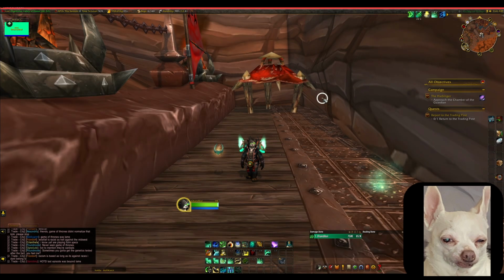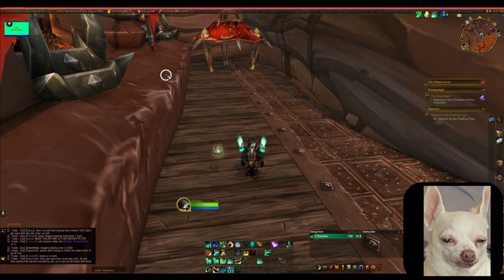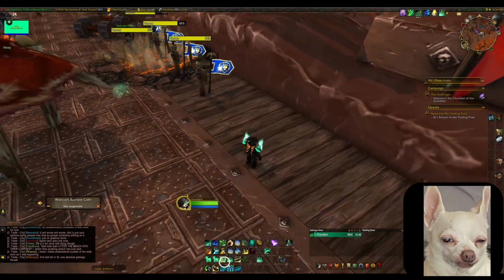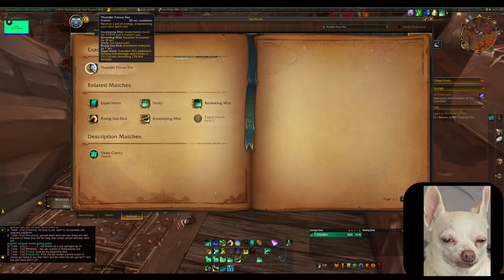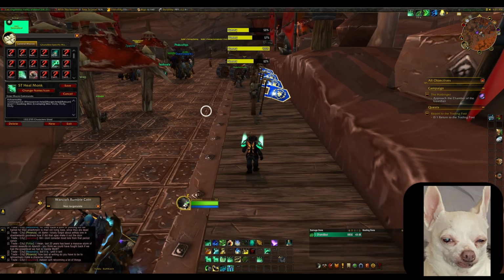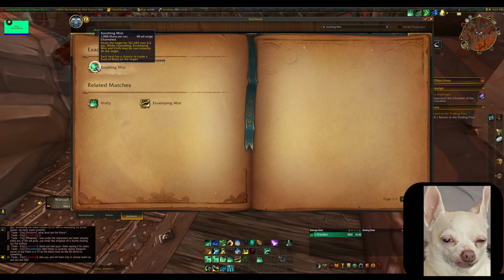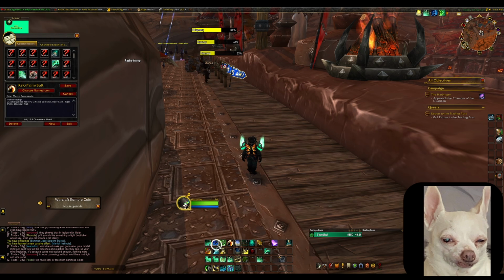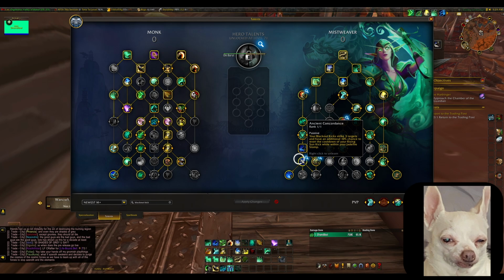Mistweaver Monk Macro Guide | The War Within WoW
Chapters:
0:00 Intro
0:23 Video Overview
0:43 Mouseover Macros
1:55 Ring of Peace
3:58 Thunder Focus Tea
5:00 Soothing Mist
7:24 Risking Sun Kick / Tiger Palm / Blackout Kick
9:18 Closing Thoughts - Send me Macro Ideas!

Macros:
*RSK/Palm/BoK*
/castsequence reset=3 Rising Sun Kick, Tiger Palm, Tiger Palm, Blackout Kick

*Soothing Mist (Must be spammed to work, has a reset=1).*
/castsequence [@mouseover,help][@target,help][@player] reset=1 Soothing Mist, Enveloping Mist, Vivify, Vivify, Vivify

*Thunder Focus Tea*
showtooltip Enveloping Mist
/use Thunder Focus Tea
/use Enveloping Mist

Music from Uppbeat (free for Creators!)